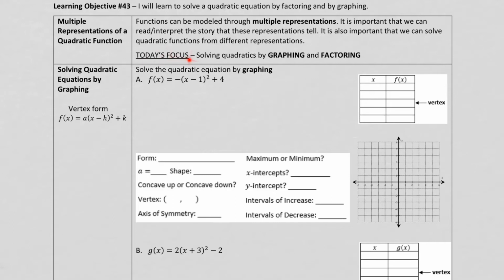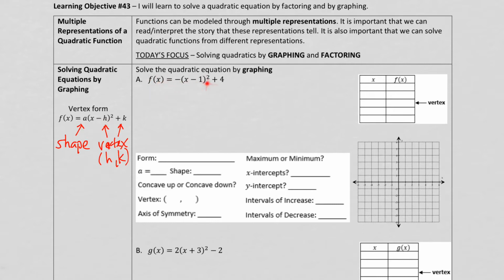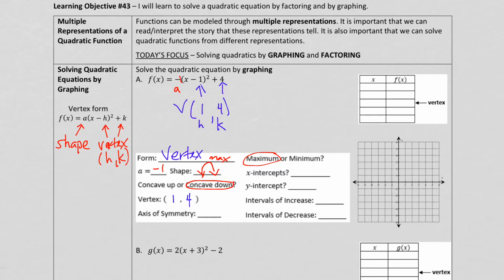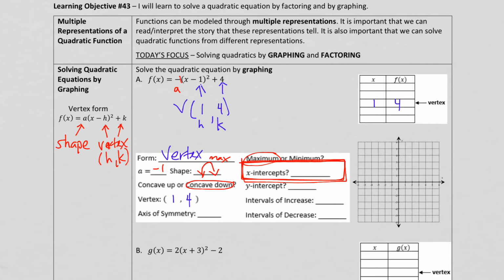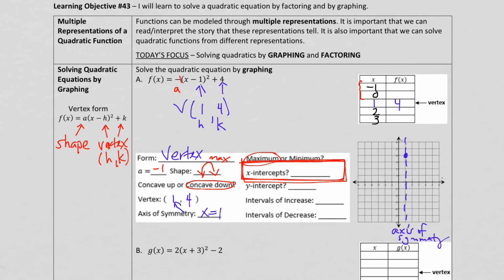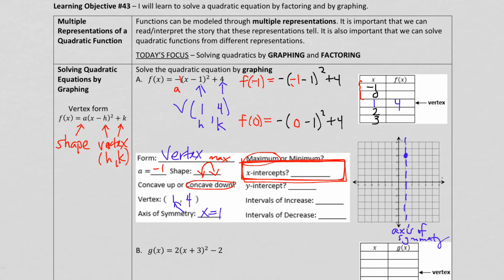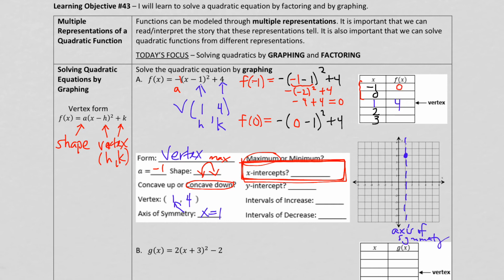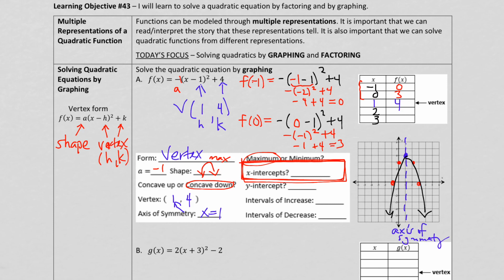43 (Part 1) - Int 2 - Notes (Solving Quadratics by Graphing and Factoring)